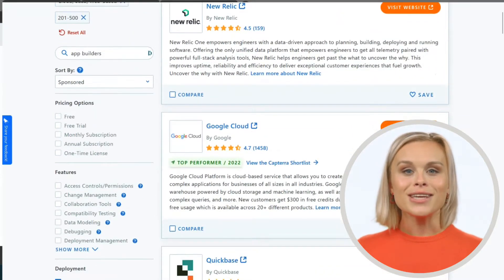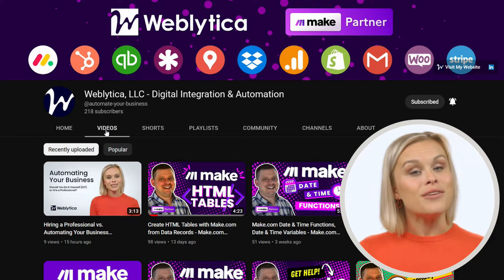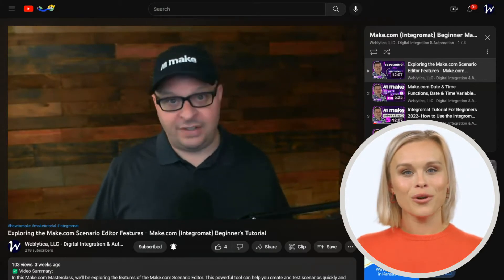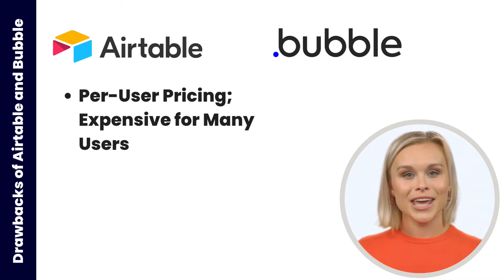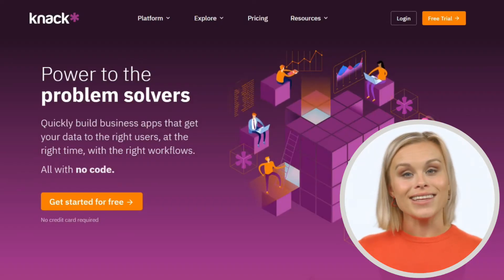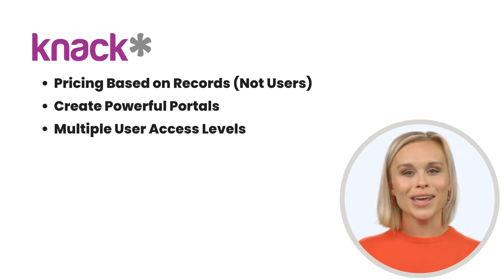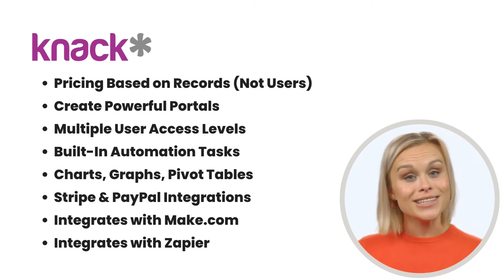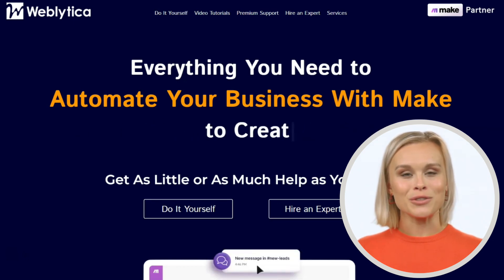The Best No-Code App Builder: Better Than Airtable and Bubble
✅ Video Summary:
In this video, I'm going to show you the best no-code app builder available today- better than Airtable and Bubble. Airtable and Bubble are drag-and-drop builder that can be expensive and hard to build with.

If you're looking for an app builder that's easier than Airtable and Bubble, then you need to check out KInack! It's the best no-code app builder out there and it'll make building your apps a lot easier than anything else currently available. Let Knack help you build the app of your dreams!

✅  About Weblytica :

We are a Workflow and Process Automation Agency with a development background who helps small businesses streamline workflows and digital processes. I work with businesses of all sizes to integrate and automate their separate cloud-based services to help businesses run more efficiently.

I am a Registered Make Partner. Make (formerly Integromat) is the most powerful and cost effective automation platform available.